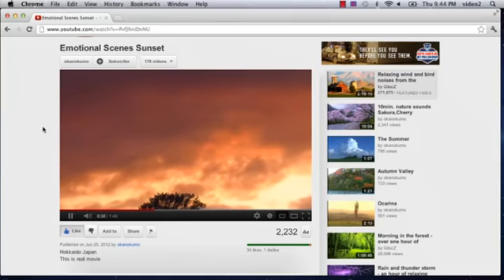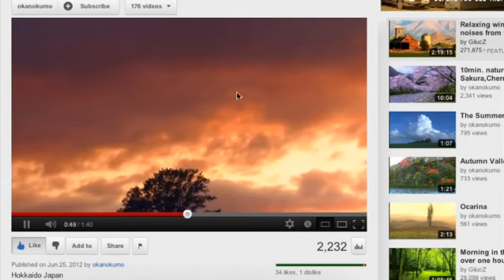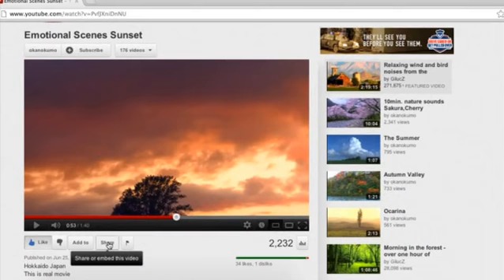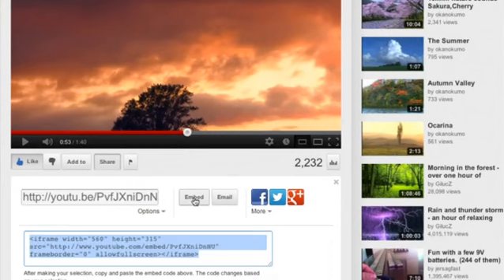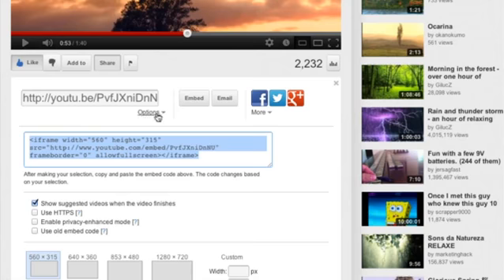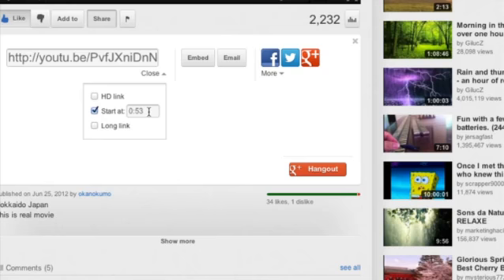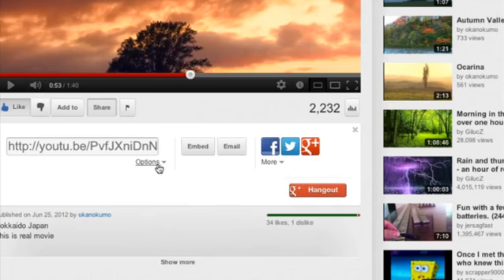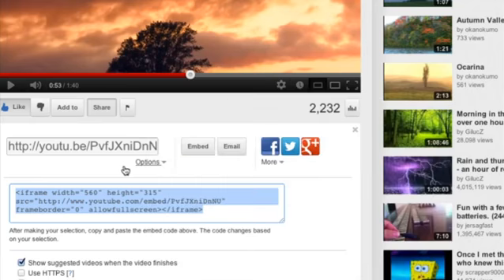Embedding a YouTube Video With a Start Position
Embedding a YouTube Video With a Start Position. Part of the series: YouTube Tips. Embedding a YouTube video with a start position causes that video to begin playing at a specific point of your choosing. Learn about embedding a YouTube video with a specific start position with help from a director and producer of media content in this free video clip.